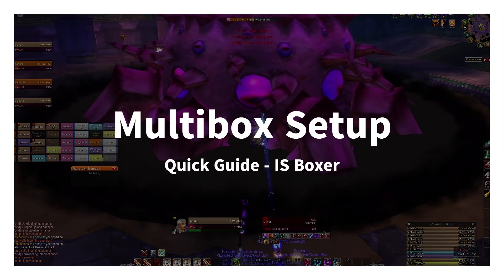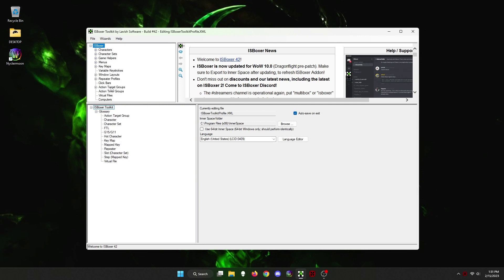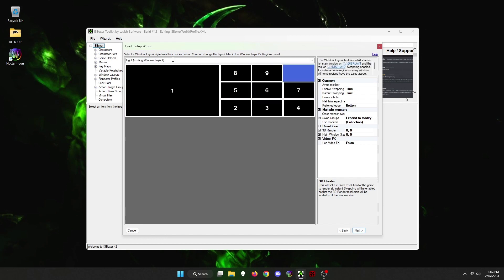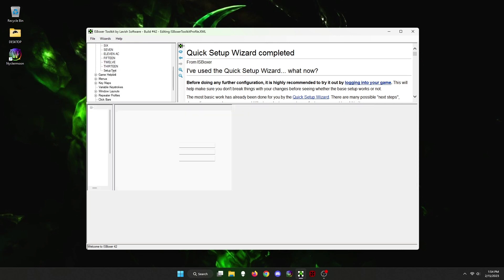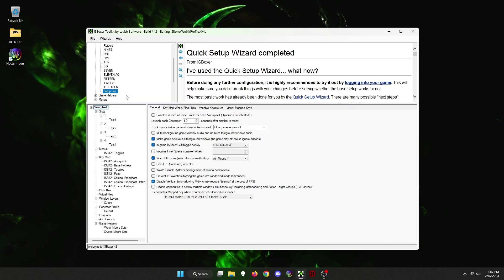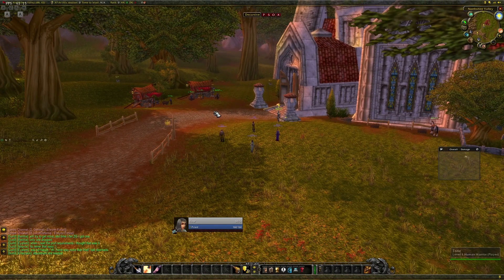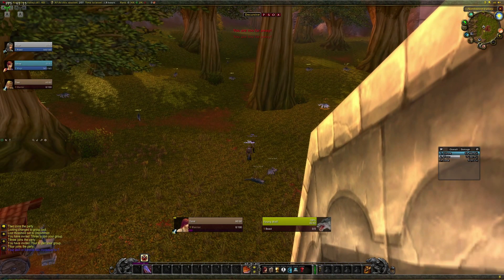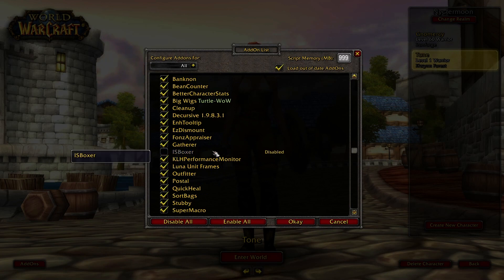Quick Multiboxing Basics Guide for ISBoxer - Vanilla WoW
A BASIC multiboxing setup guide for ISBoxer for Vanilla WoW clients.

0:11 - registering for account
0:34 - running Inner Space for the first time
1:04 - setting up ISBoxer for the first time
3:06 - hotkey setup to switch windows
5:15 - creating /follow macros
5:41 - creating /assist macros
6:33 - summary to startup mulitbox programs (inner space + isboxer)
6:46 - common mistakes you will make

Macros from game:
/follow (character name)

/assist (character name)
/cast fireball

Key Terms to know from video:
- Hotkey = shortcut key
- Broadcast Mode - makes all windows follow whatever action you take on the controller window, including typing, jumping, etc.
- Key Maps - makes all windows repeat whatever action bar button you press; also used to spread out into formations.